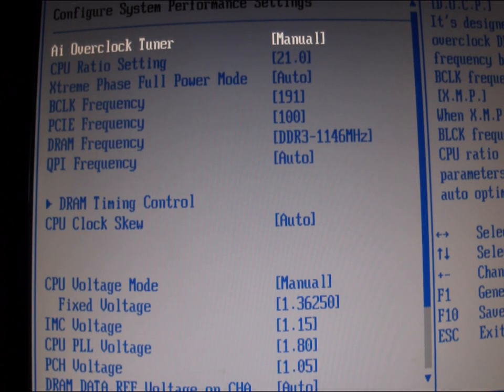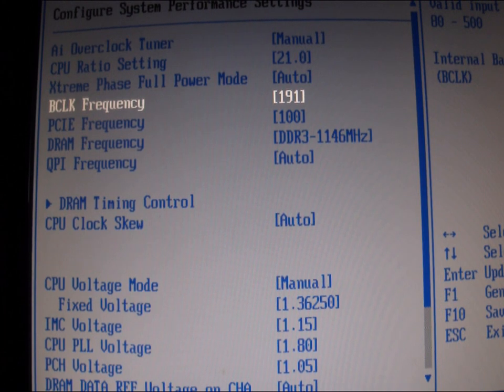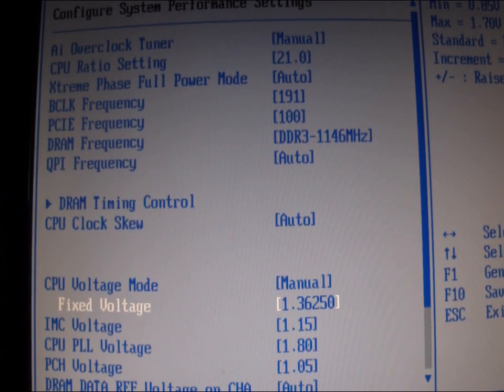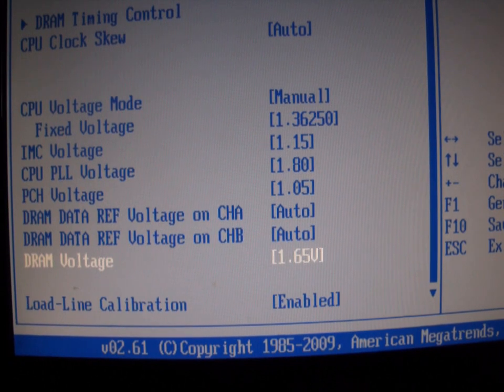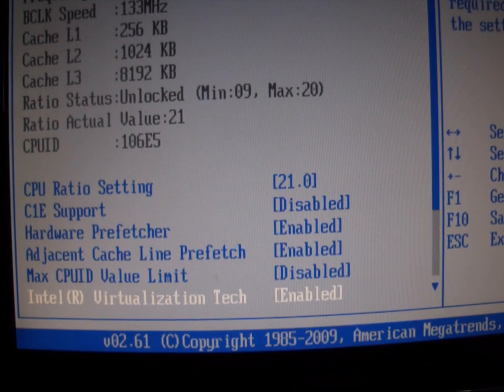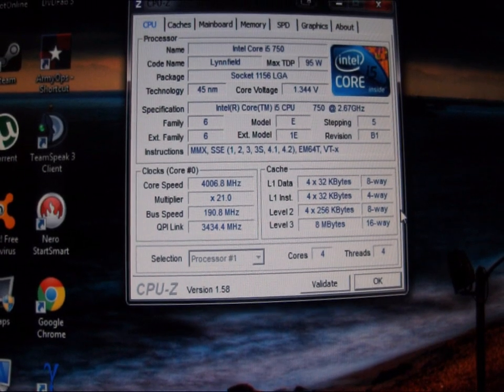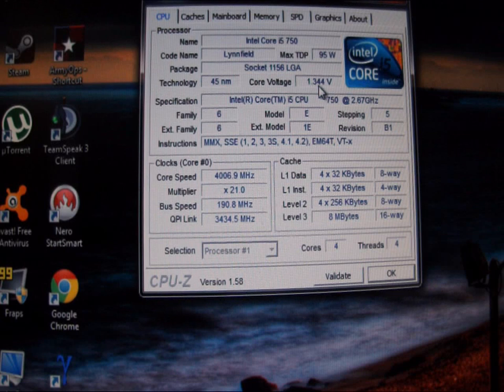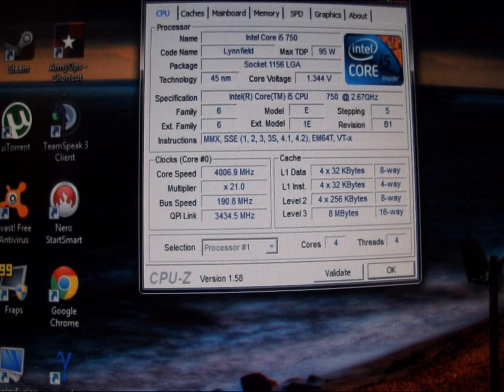Asus P7P55 LX bios setting Intel I5-750 @ 4.0 GHZ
Just a short video by request from StoneDinosaur to show the bios settings of how to get 4.0 out of this motherboard and cpu setup.